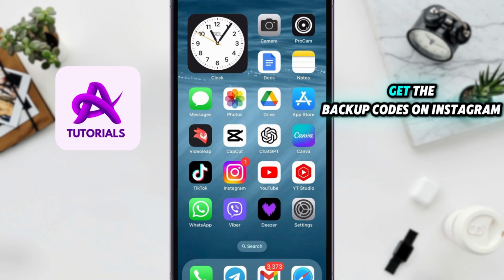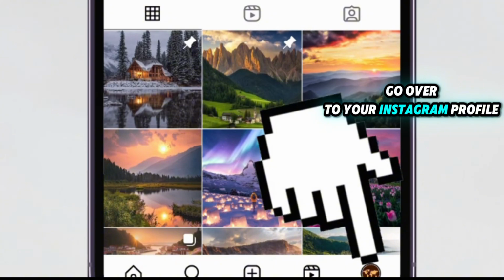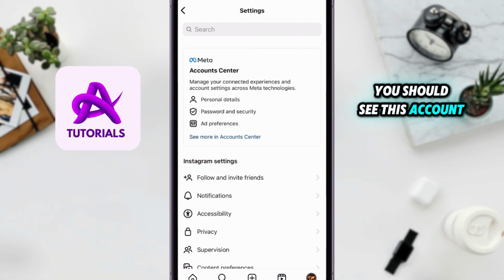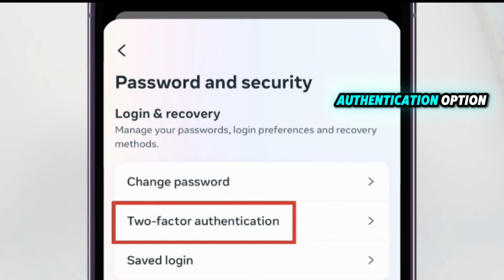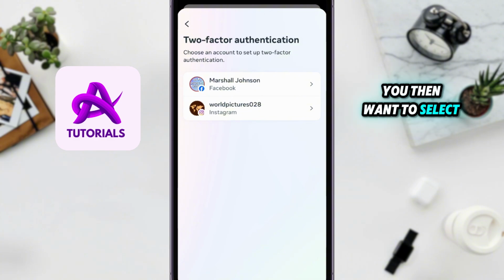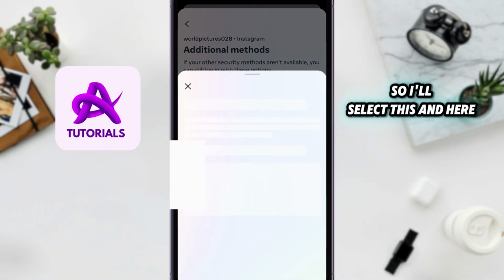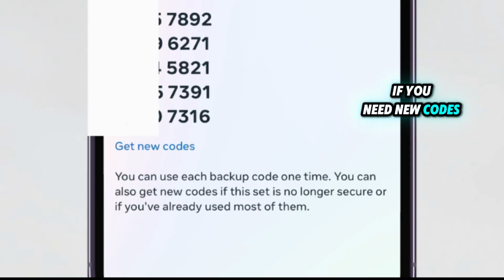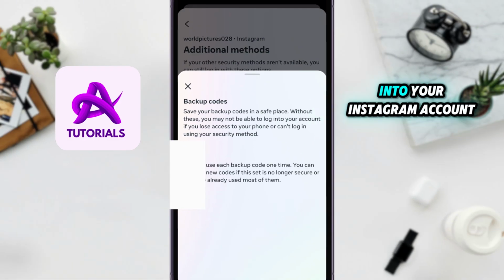How To Get Backup Codes On Instagram 2024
In this video, we explore the essential steps to obtain backup codes on Instagram in 2024. Backup codes are crucial for securing our accounts and ensuring we can access them even if we lose our primary authentication method.

We’ll dive into the process of generating these codes directly from the app, highlighting tips to keep them safe and accessible when needed. Understanding how to manage your account security is vital in today’s digital landscape, so let’s unlock all the details together!